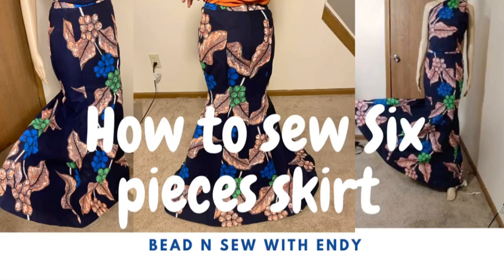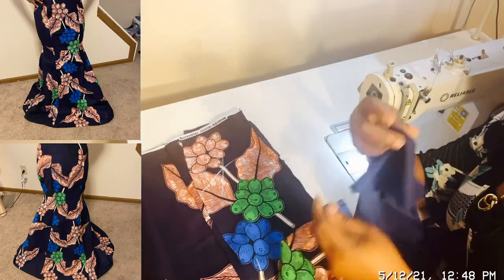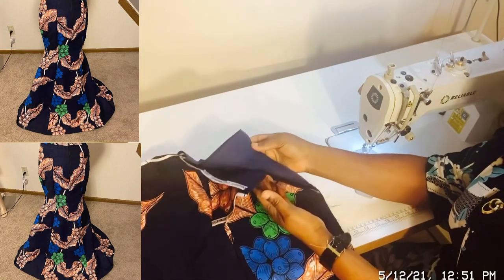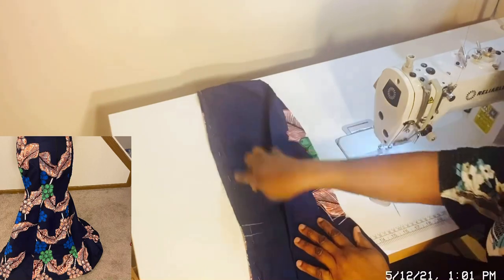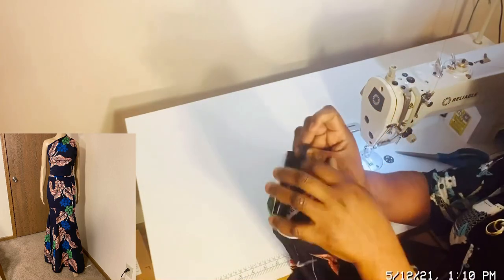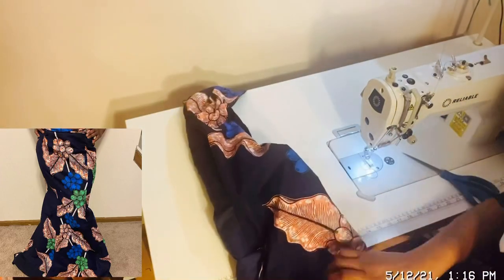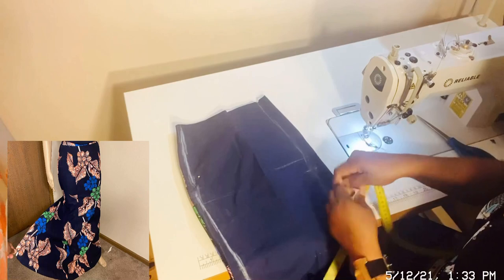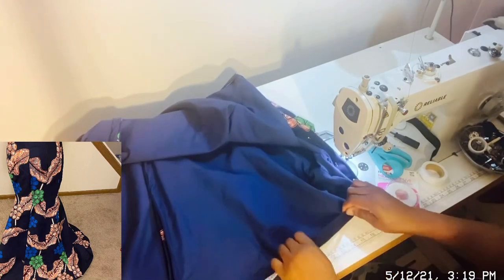How to sew six pieces skirt.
This is a sewing tutorial on six pieces skirt. I used Yoruba and Nigeria pidgin tailored to the request of some subscribers.